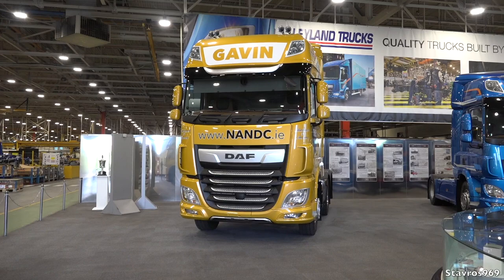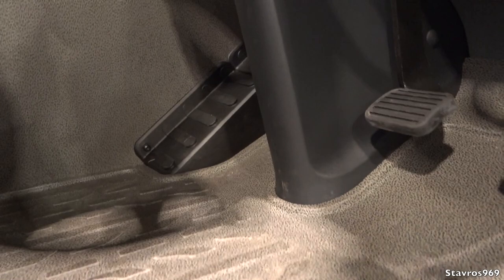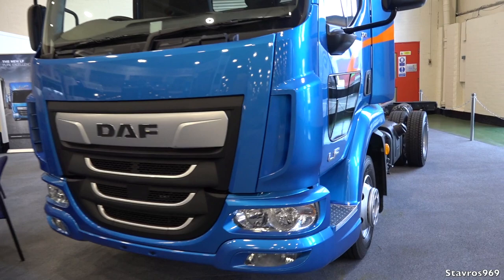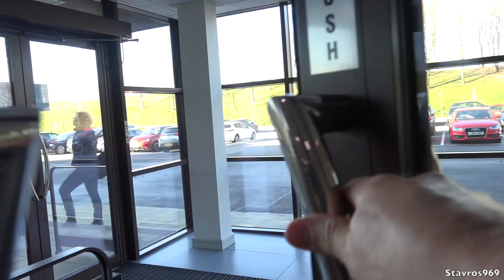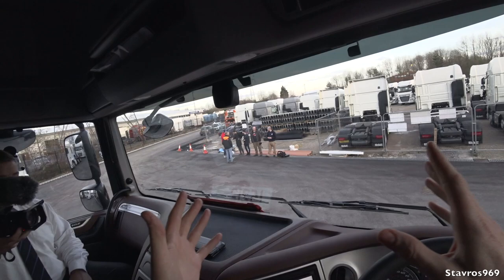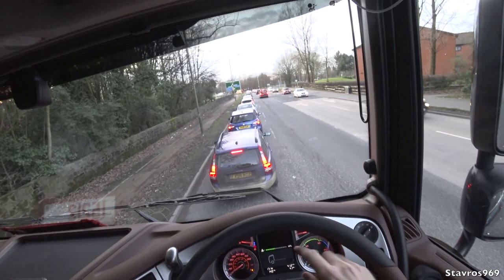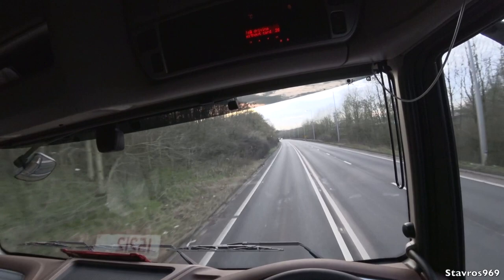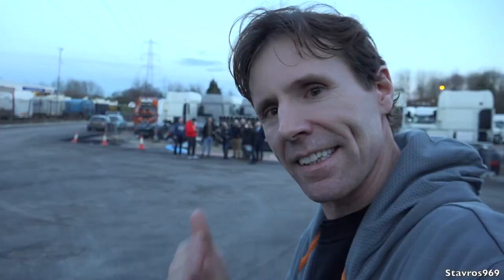2019 DAF XF 530 90th Anniversary Test-Drive & Leyland Factory Tour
Join me as i take you inside the Leyland Trucks Factory in Lancashire UK to check out the 2019 DAF line-up.
I also take the new DAF XF 530 90th Anniversary Edition out for a test-drive, let's see how it performs!

Many thanks to DAF Trucks UK
Follow them on Instagram:

Music
- Catiso / Gravity Zero
- Basixx / I Just Can't Change My Emotion